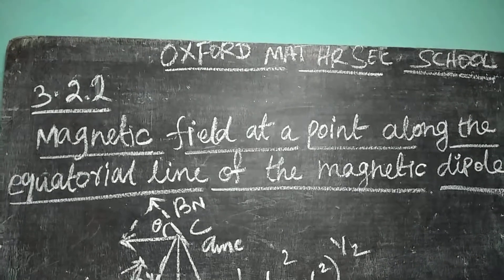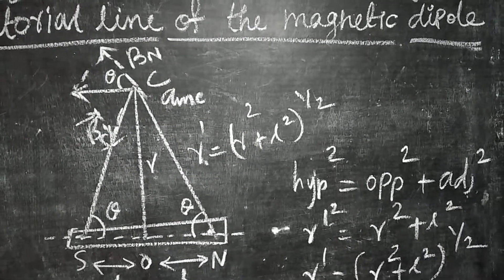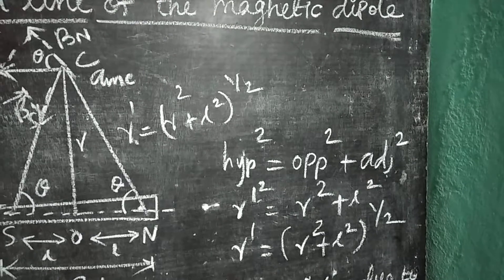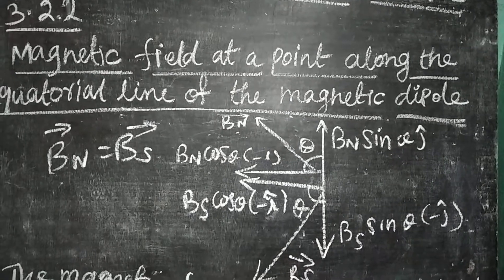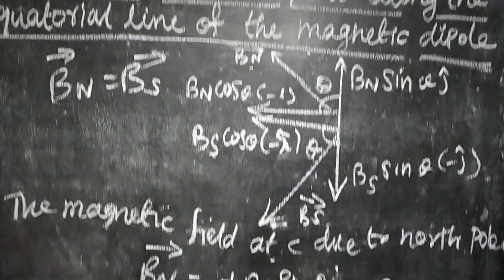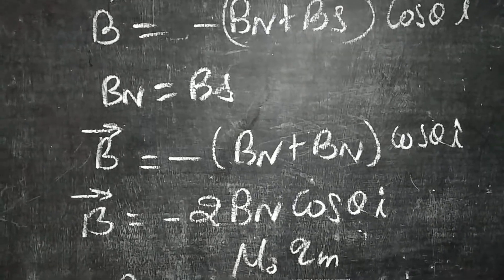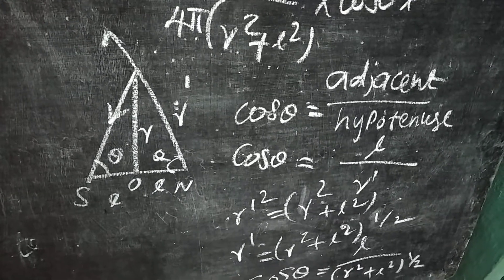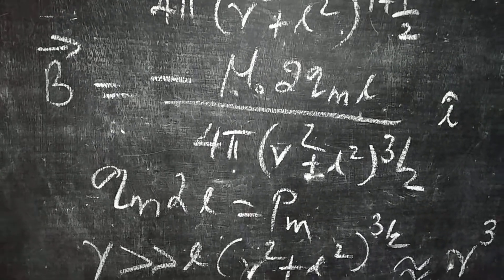XII standard Magnetic field equatorial line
Magnetic field equatorial line